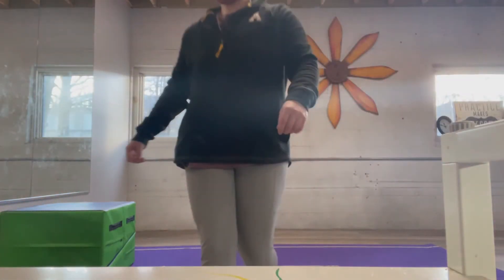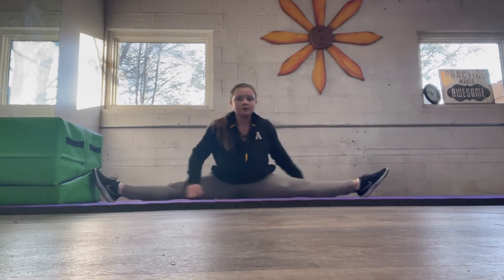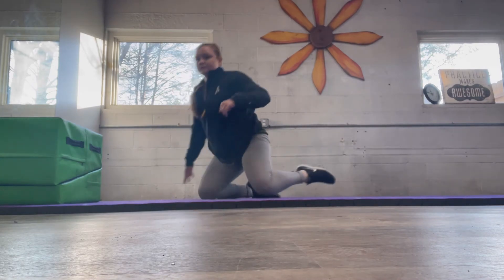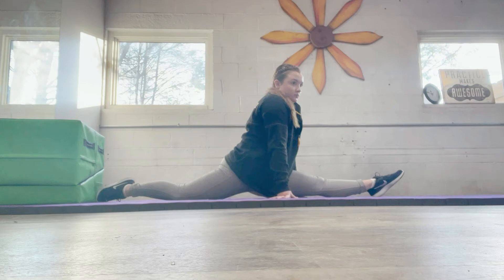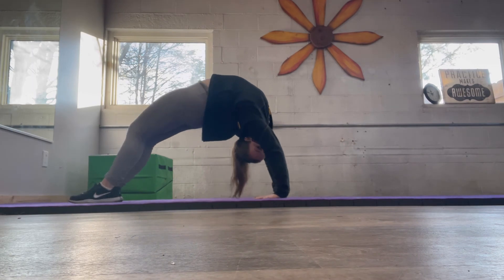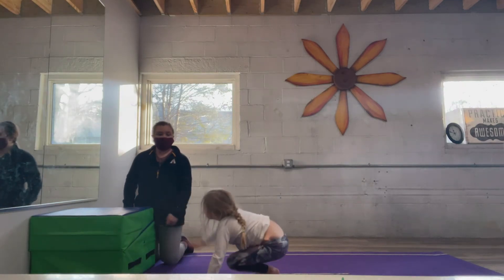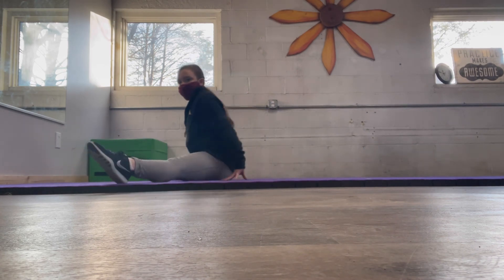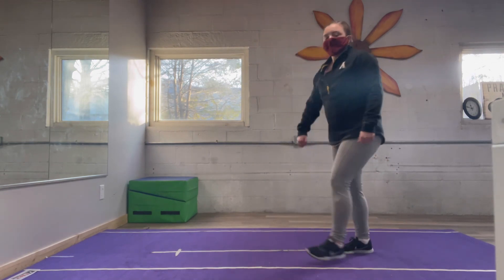Sparkling stars stretching routine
Hello everyone! Here is the stretching routine for the girls and how they can practice at home. It would be most beneficial if the girls would do this at least 3 times a week outside of practice.